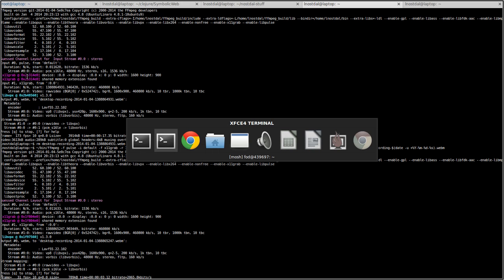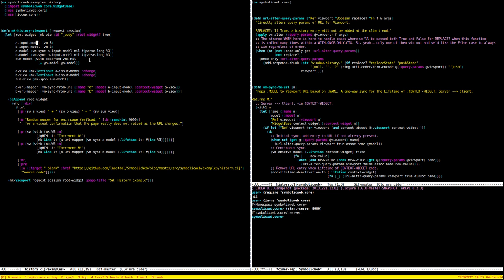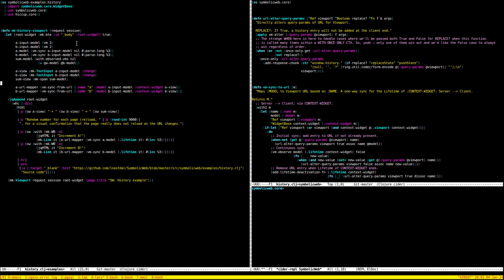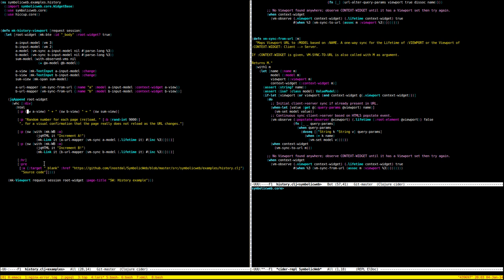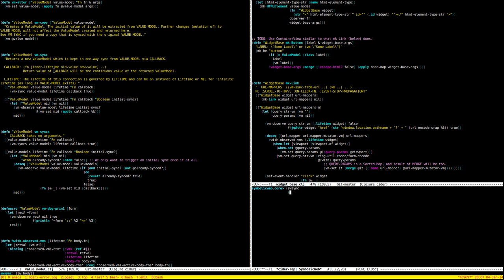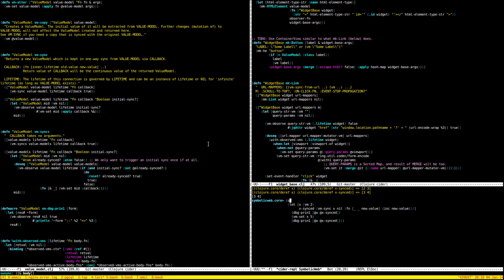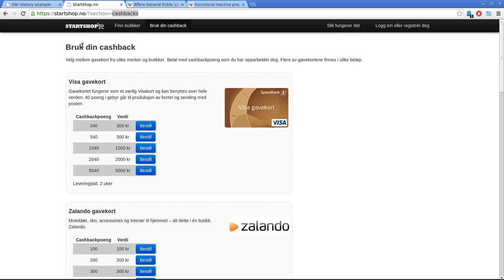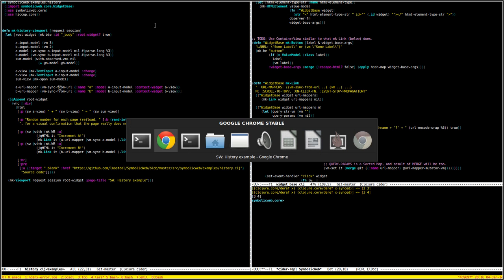SymbolicWeb: Reactive HTML5 History support in Clojure